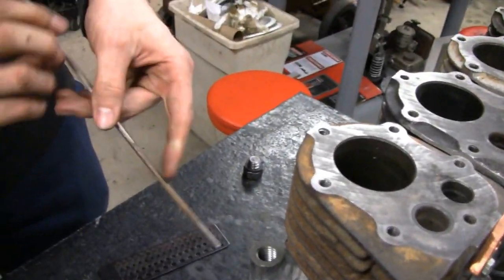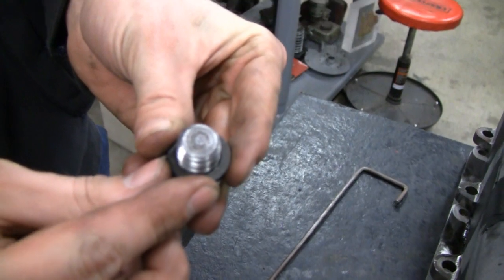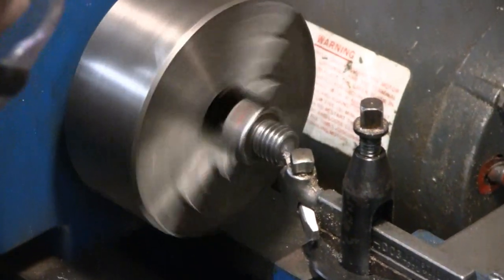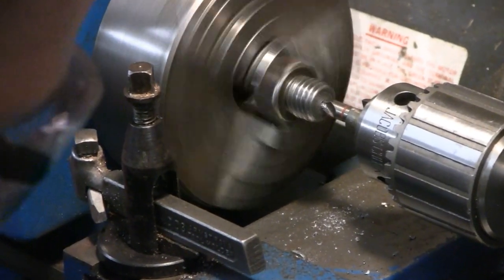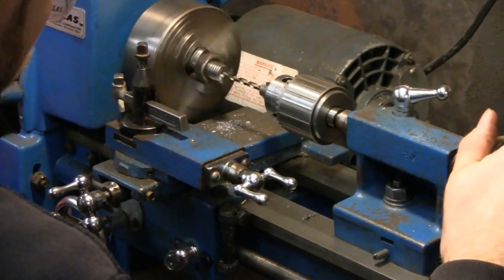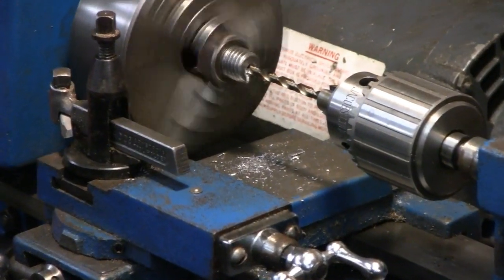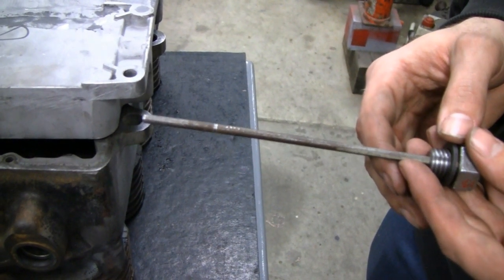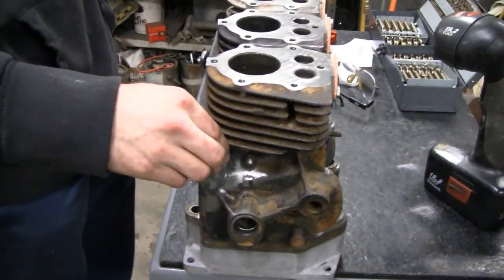HOMEMADE 4 CYLINDER BRIGGS PROJECT (part 11)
Me and Lil' Racer continue work on the inline 4 cylinder Briggs Engine Project